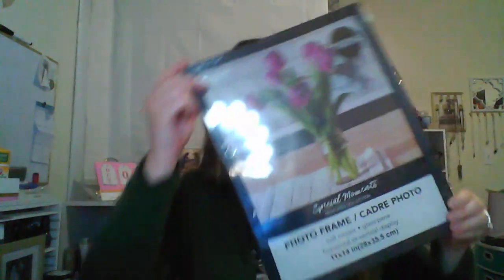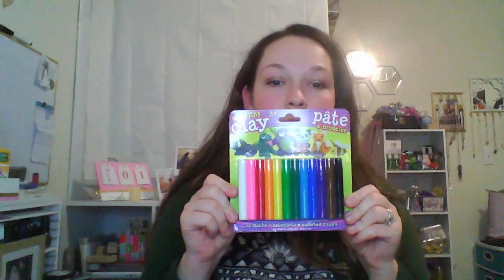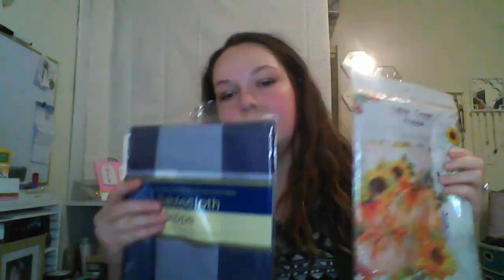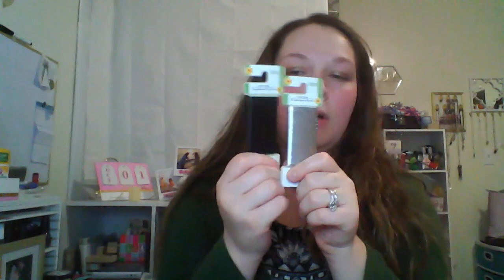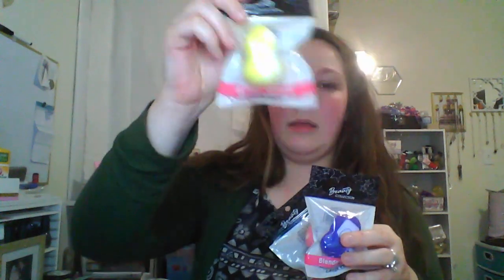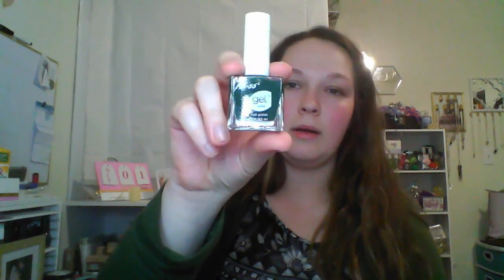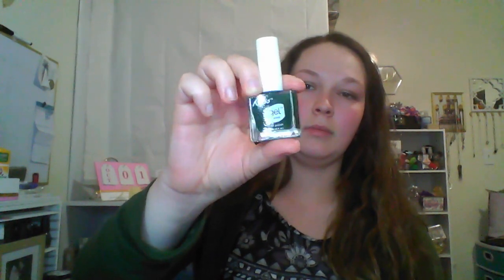Dollar Tree Haul- DIY Materials, Christmas Presents and Wreath Making Supplies+ New Background!